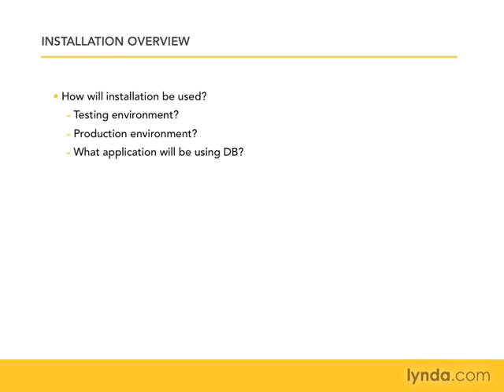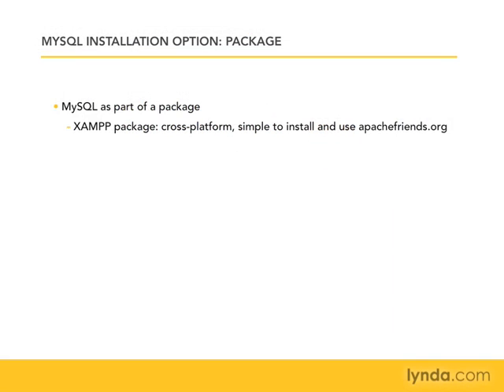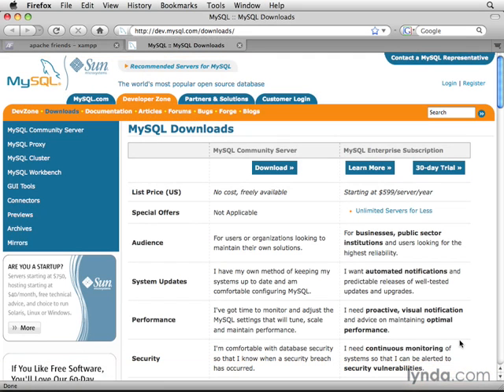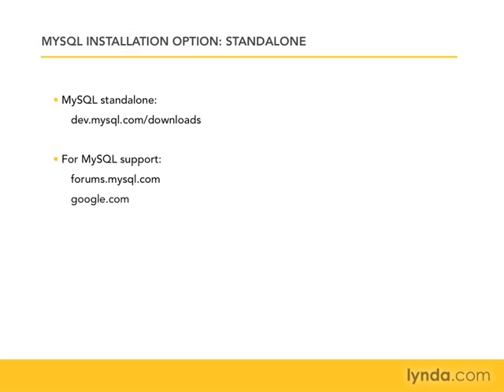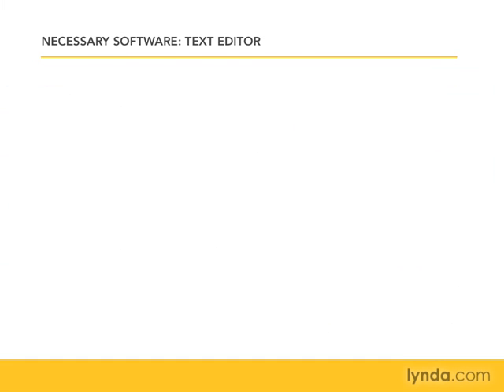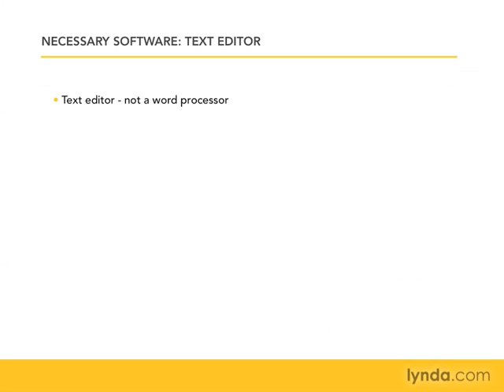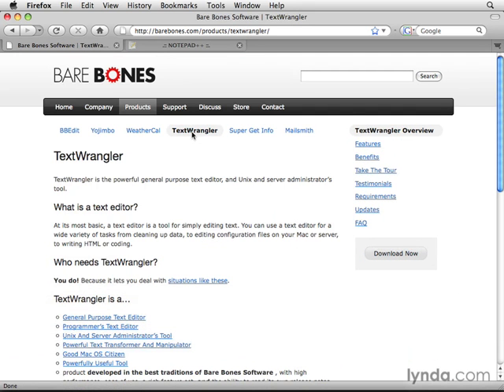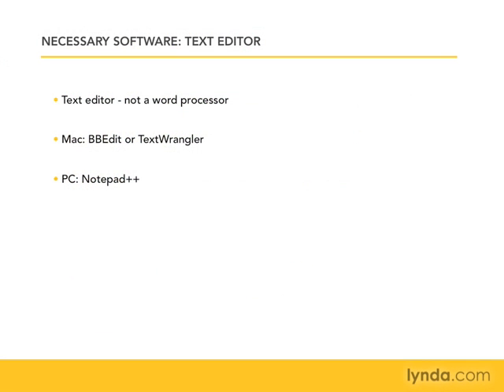02 01 overview